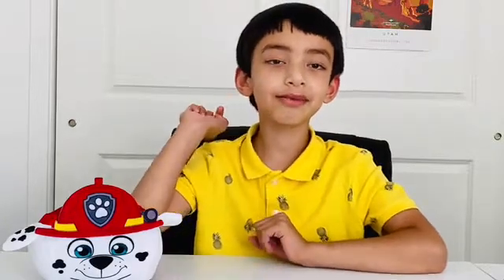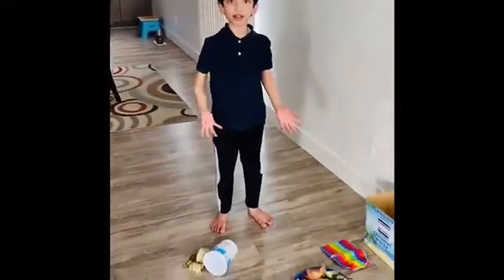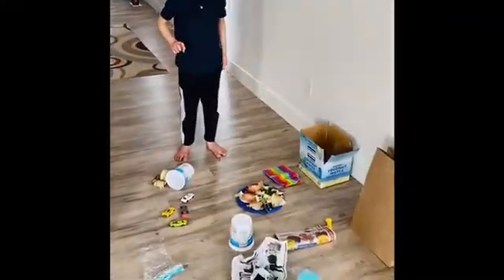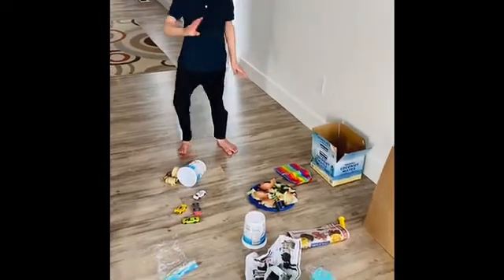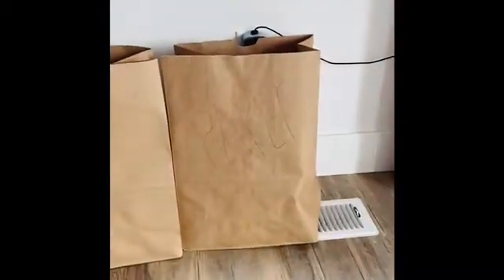How to sort Garbage?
This is an Educational video for children to learn about how to sort garbage in bins so they can be processed to reuse or recycle?

This is purely based on what Pratham learnt in the School.